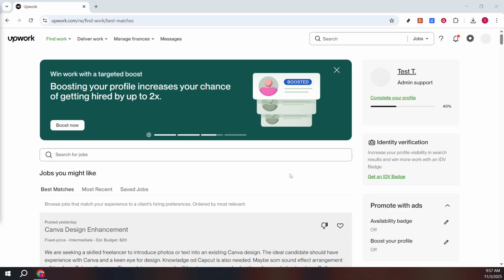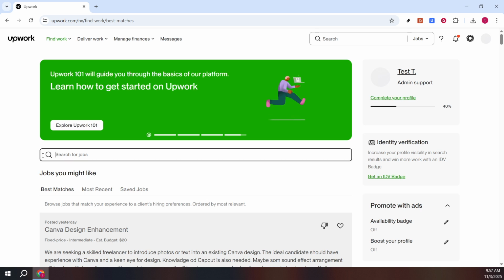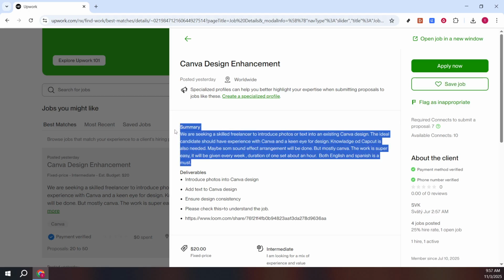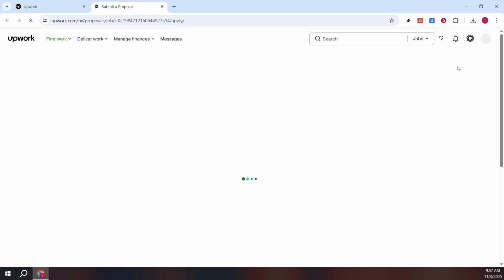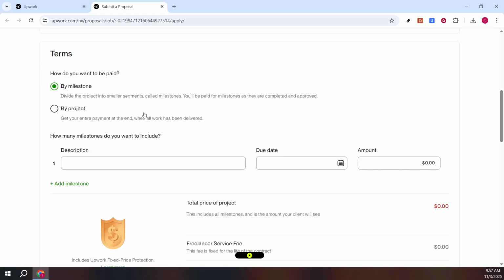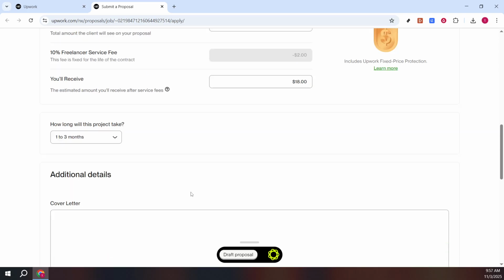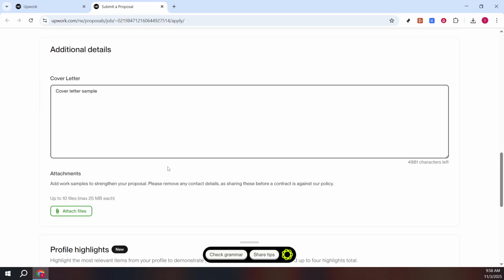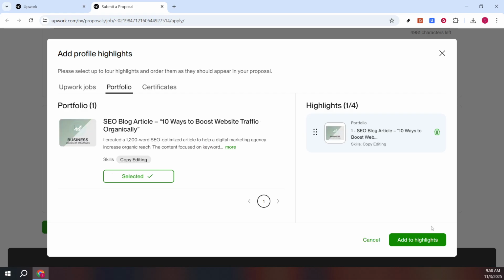How To Bid On Upwork [2026 Guide]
How To Bid On Upwork